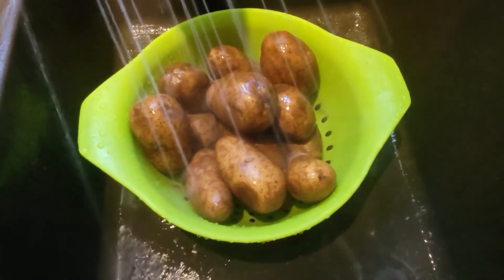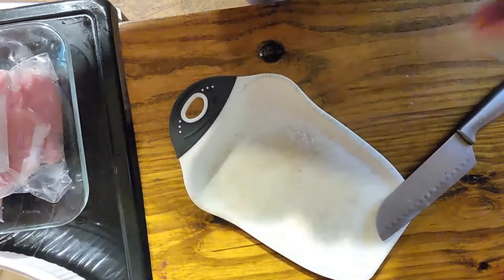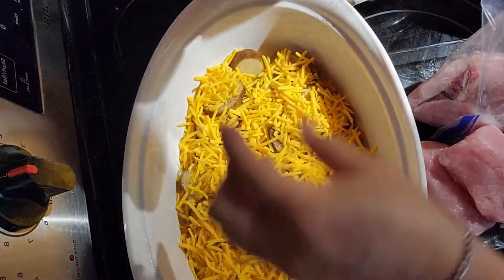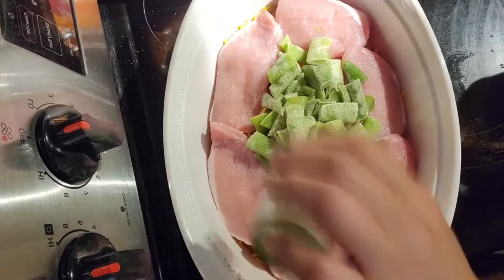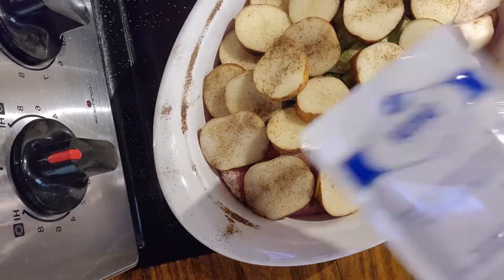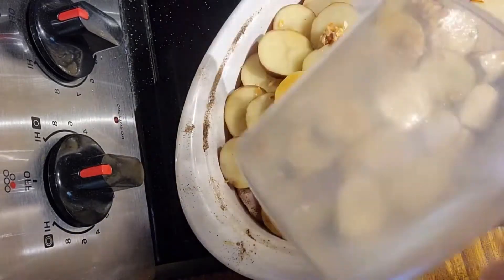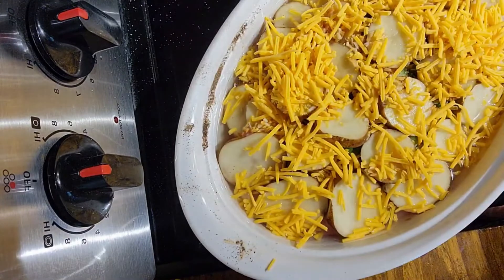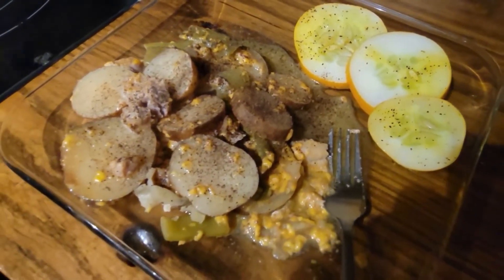Cooking Southern PORK CHOPS and POTATOES AU GRATIN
In this video, I prepare a favorite dish in my house called pork chops au gratin or pork chops and potatoes au gratin. This au gratin recipe doesn't include bread crumbs but you can add them if you want. Can be cooked in the oven or crock pot. I do both.